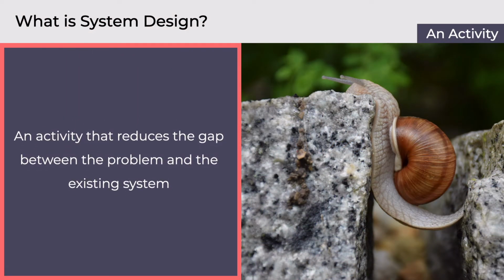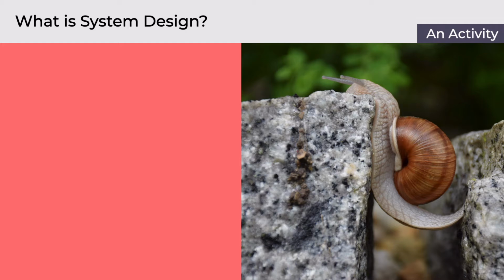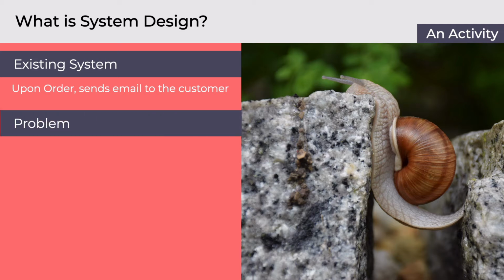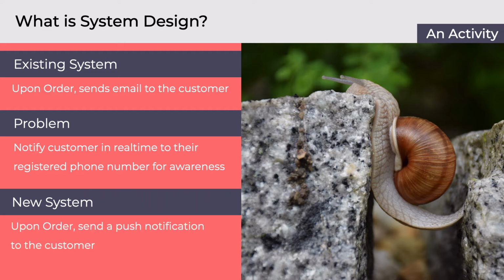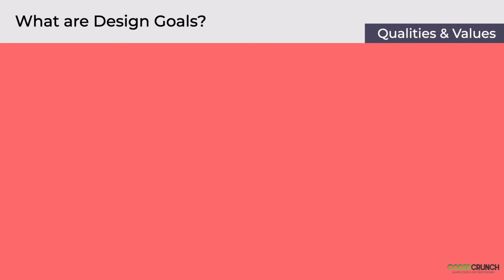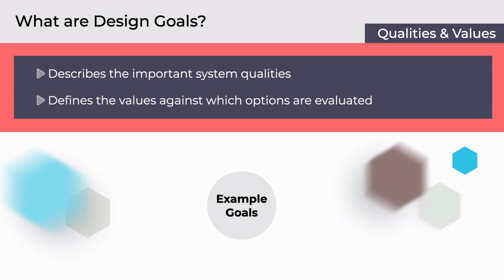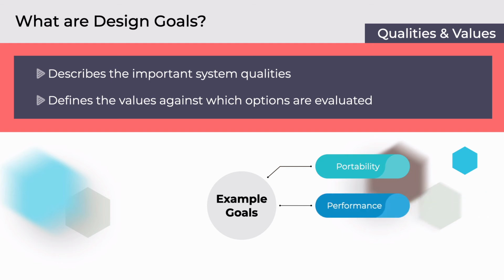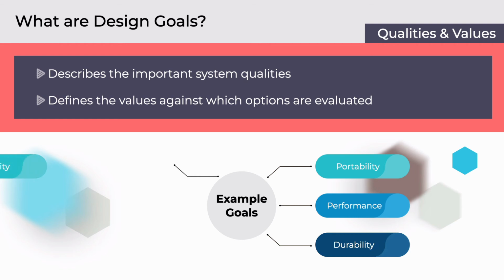System Design and Design goals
The System Design Series is a comprehensive guide that helps you learn and master the art of system design.  The guide focuses on building scalable distributed systems. The guide provides the basic knowhow about the various components used in system design and going to cover advanced topics.

This series is an essential resource for senior software engineers that want to improve their knowledge and be better at building robust solutions and architecture. Further, this guide also provide system designs for real world systems to put the knowledge in practice and can also help you prepare for system design interviews

Topics Covered
Wh at is system design?
What are design goals?